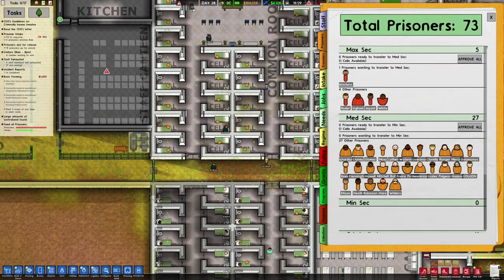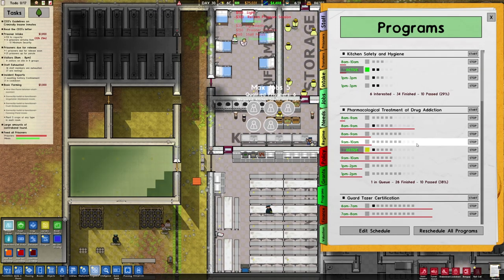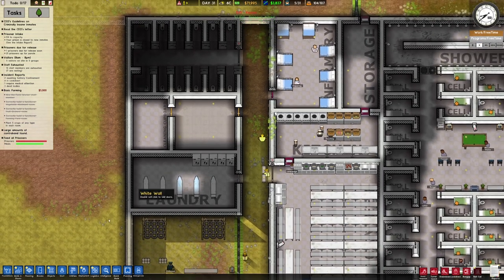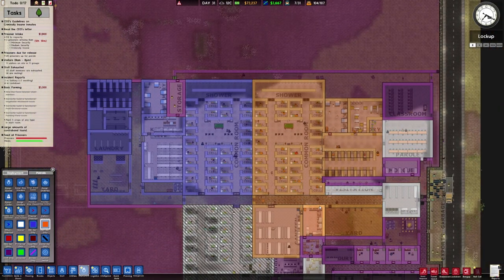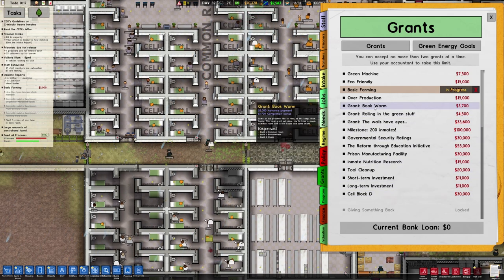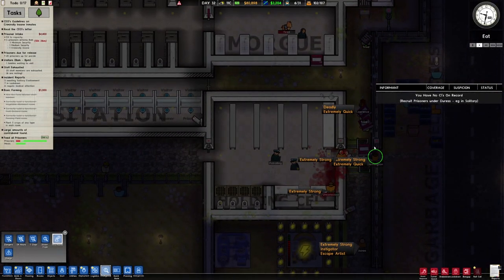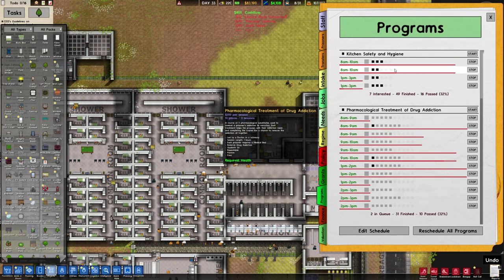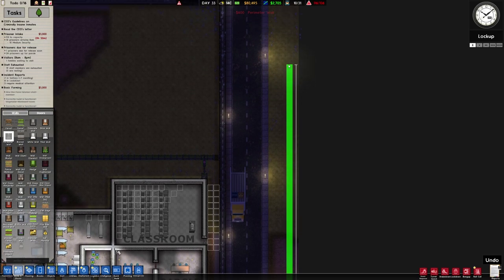Prison Architect | LABOR FORCE ARRIVES - Ep. 5 | Let's Play Prison Architect Gameplay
Prison Architect is going green and we're getting a huge min security expansion to fuel our prison labor needs. Nobody trusts those filthy max security workers anyway. EMPLOY THEM ALL I SAY!